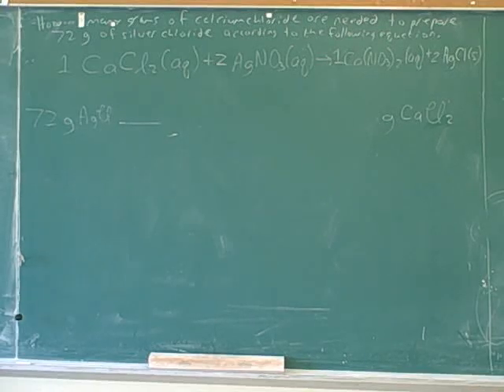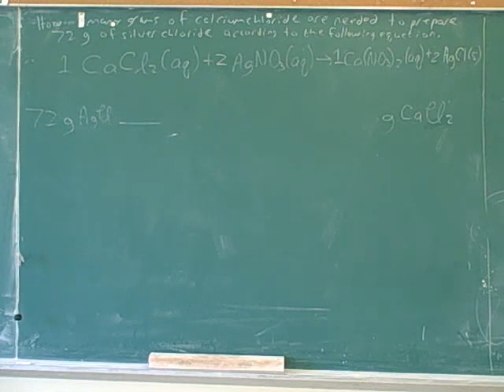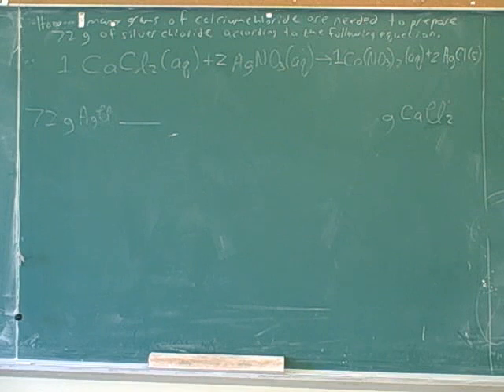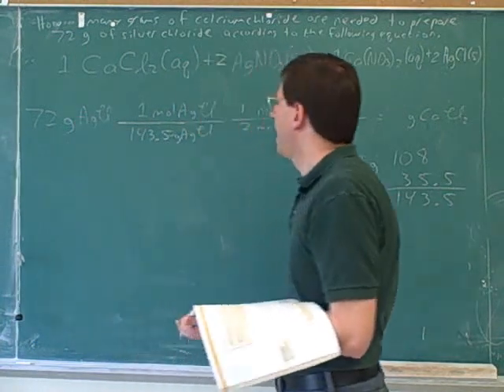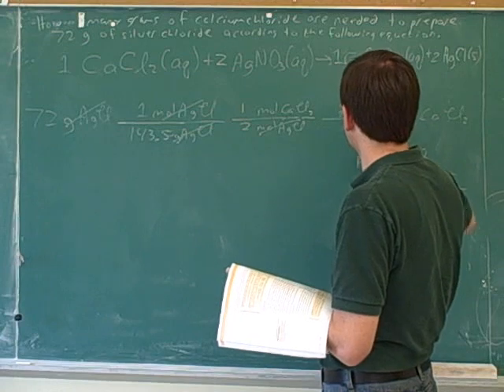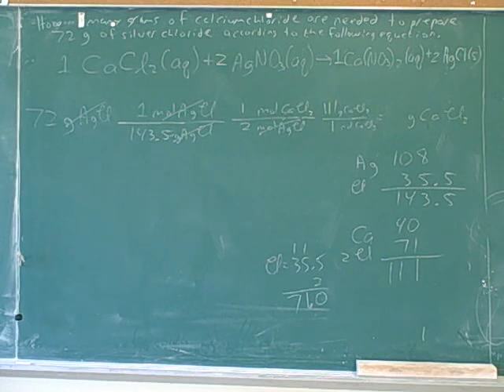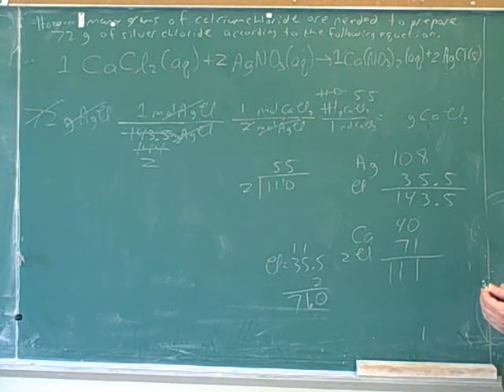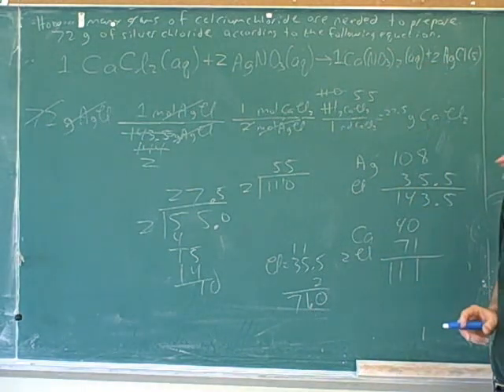Stoichiometry. ICE tables. Limiting reagent (15)